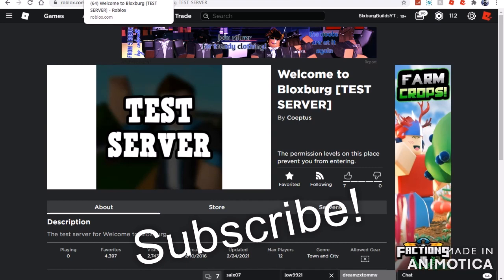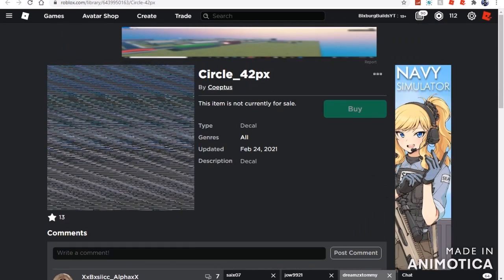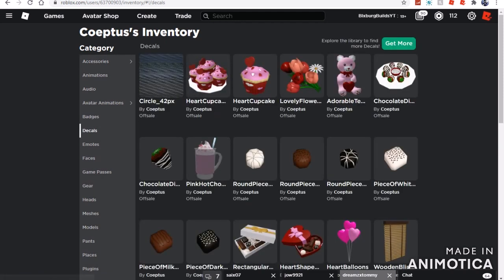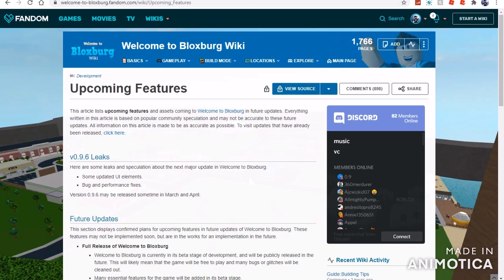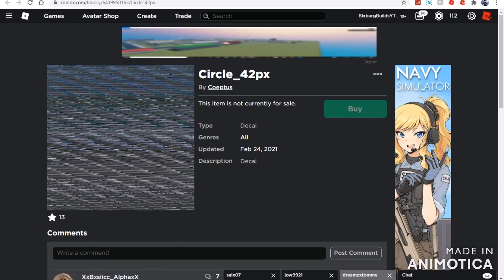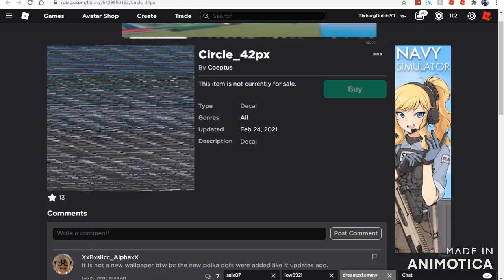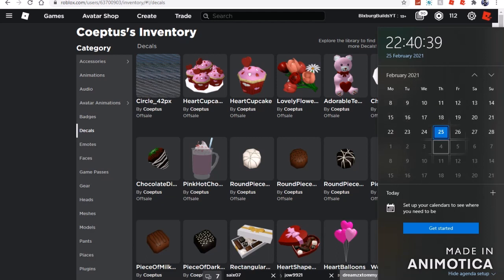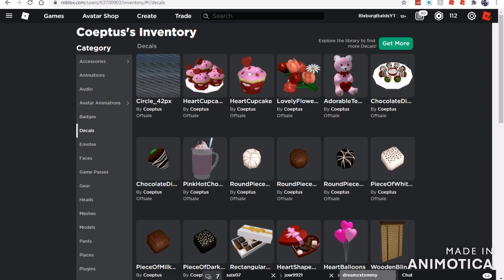Bloxburg Update 0.9.6 (HUGE NEW LEAK AND INFO!!)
I am a roblox (bloxburg) content creator, i upload 1 or 2 times a week.
I aim to make videos on: build hacks, build tips, Speed builds and glitches!

TAGS! [ IGNORE ]